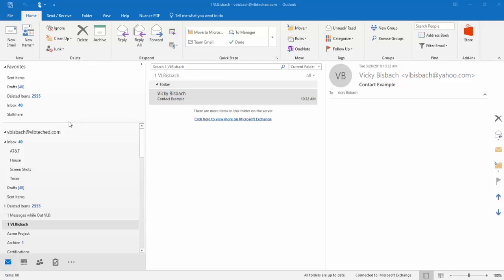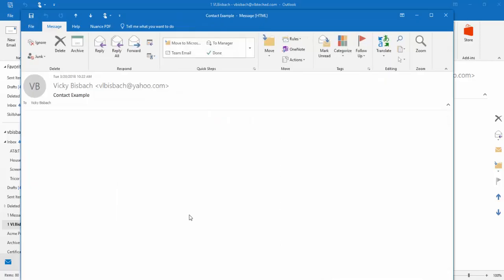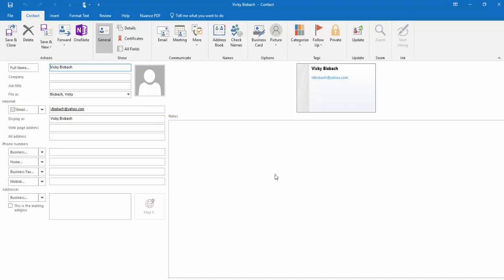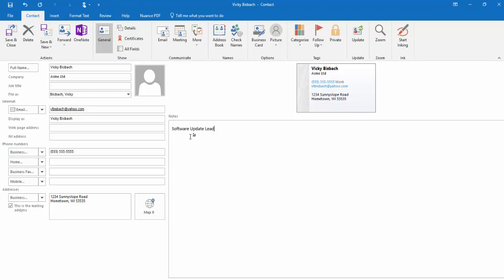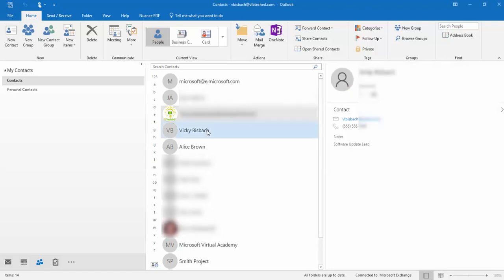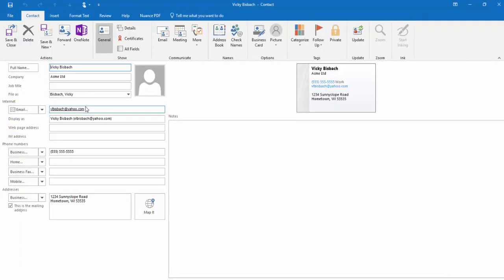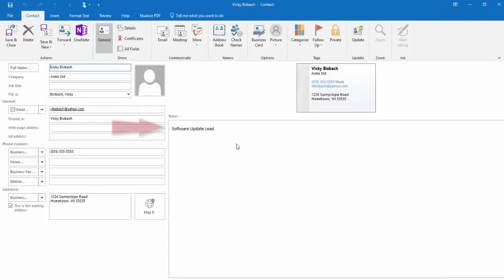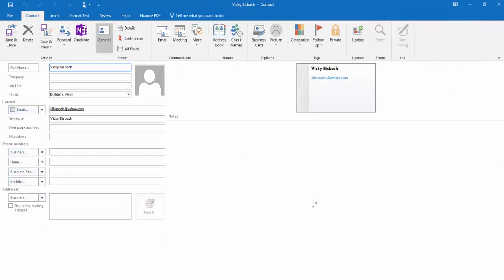Create a Contact from an Email Sender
Learn how to Create a Contact from an Email Sender and -

-  Share as a Business Card
-  Share as an Outlook Contact